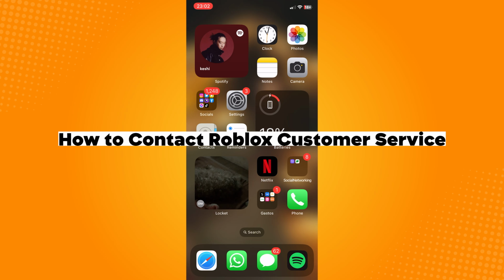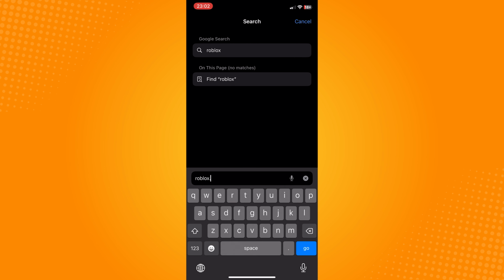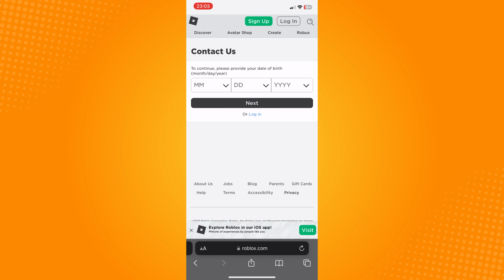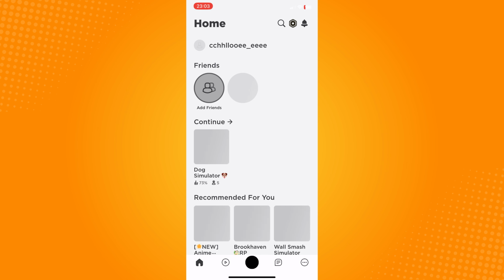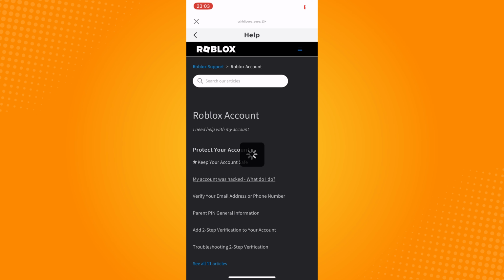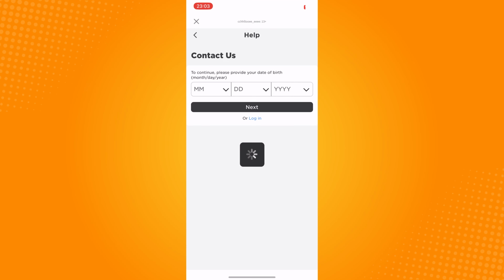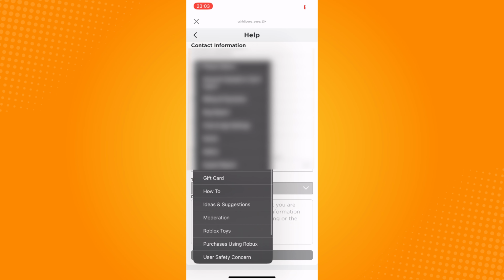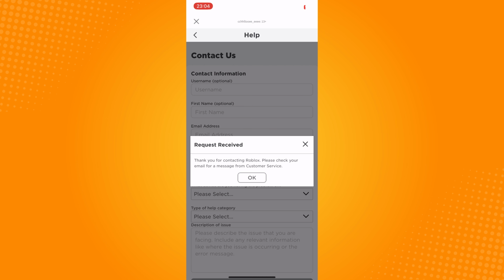How to Contact Roblox Customer Service (2023)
Learn‎‎‏‏‎ ‎How to Contact Roblox Customer Service

In this video I will show you‏‏‎ ‎how to contact roblox customer service